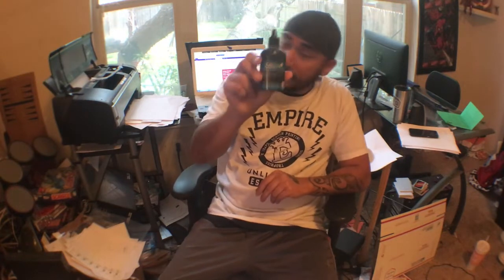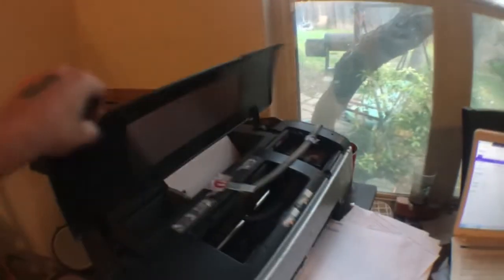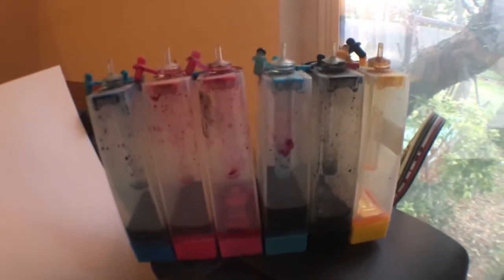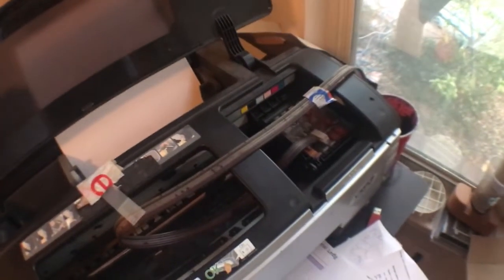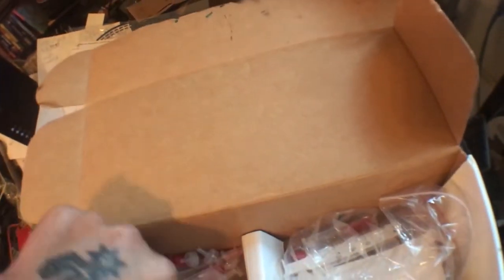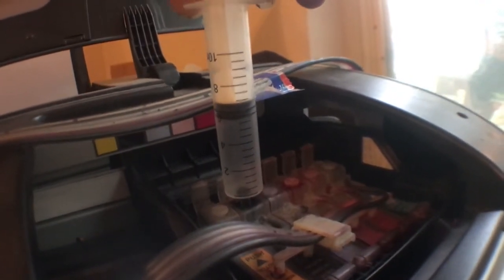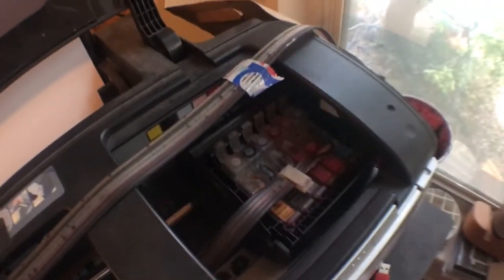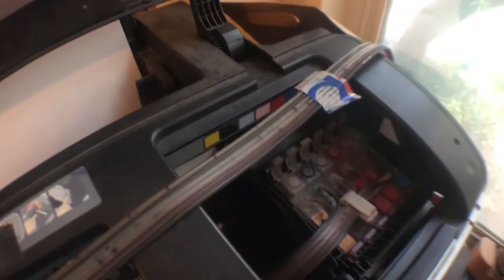EPSON 1400 BEST PRINTER FOR SCREEN PRINTING TRANSPARENCY film CISS KIT MOD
♦Canon Pixma iX6820 Wireless Printer with AirPrint

⚡Waterproof Inkjet Transparency Film for Silk Screen 13'' x 100' - 1 Roll

get a 4 color screen press on sale on amazon for $149.

🔴Complete Vastex Shop

Everything you need to Start screen printing Bundle

👉🏽These are the best screens that I've used

Laser Engraving machine for $149.

⚡Solid Auto open Heat press
                                                 ▼ ▽ Starter Equipment▼ ▽

🔥Sublimation Printer Bundle Package with Heat Press Machine and Assorted Mugs,

Cricut Maker vinyl cutter

Cricut EasyPress Heat press

🔴INKJET TRANSFER PAPER  FOR DARK FABRIC: "3G JET OPAQUE" (8.5"X11")

🔥Epson 1400 Wide-Format Color Inkjet Printer

Empty Ciss for Epson 1400

🔥Edit without lag - Skytech Prism II Gaming PC Desktop - AMD Ryzen 9 3.8GHz, RTX 24GB, 32GB 3600mhz RGB Memory, 1TB Gen4 SSD,

👉🏽I use bluehost for my website hosting, plans starting at $3.95 w/ a free domain for the first year + seamless Wordpress integration for easy website building,